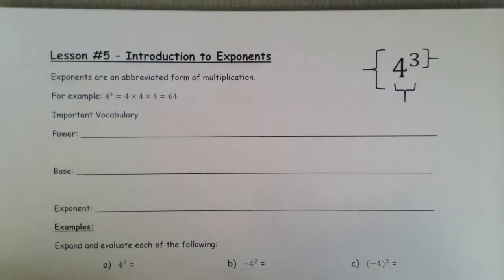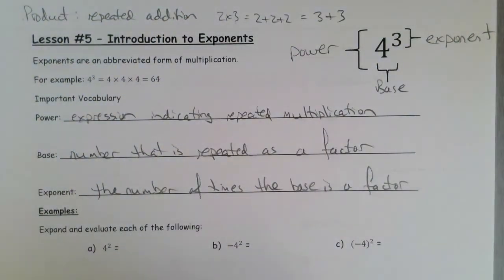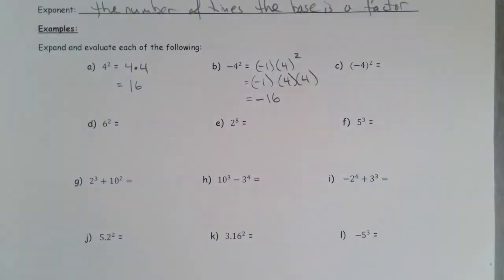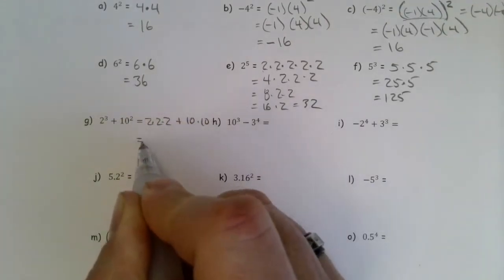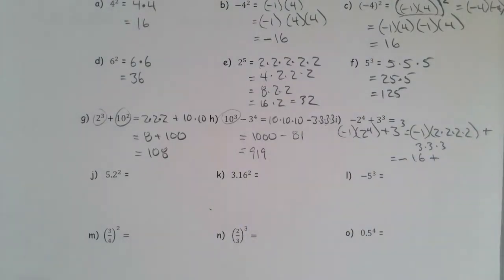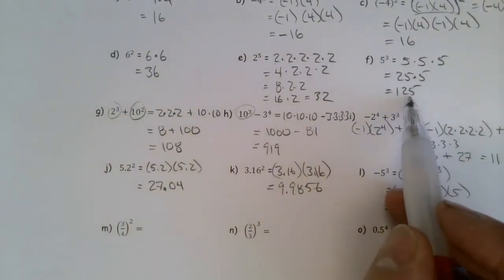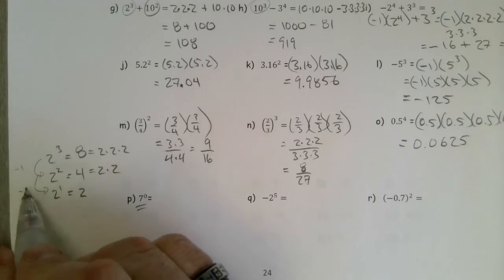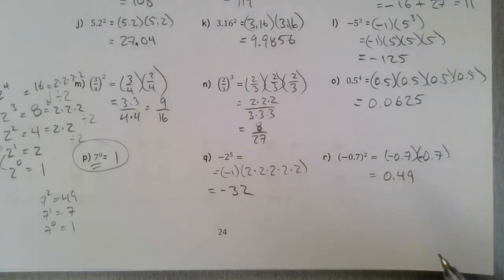Math 15 Introduction to Exponents Lesson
This video is a brief introduction to powers and exponents